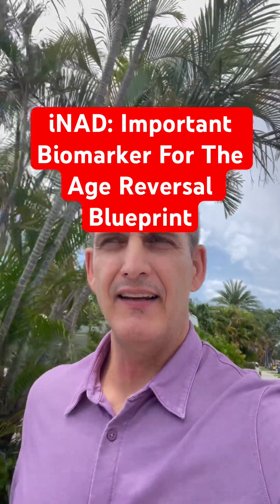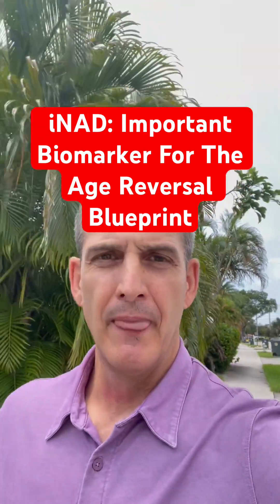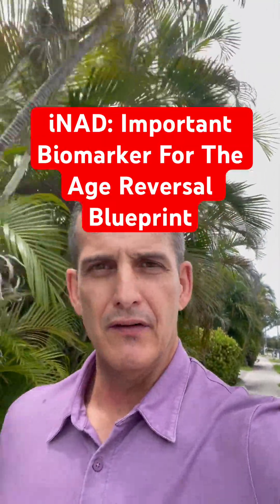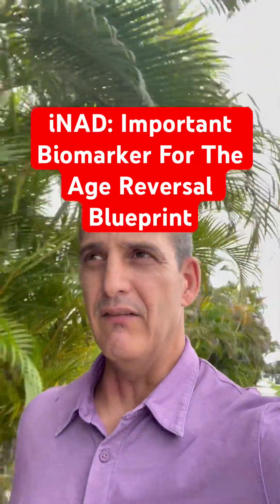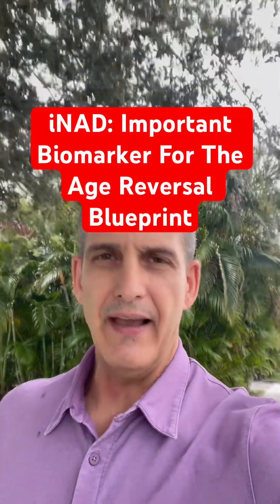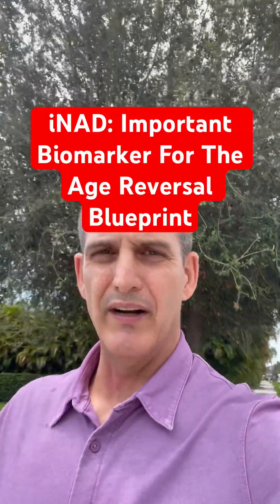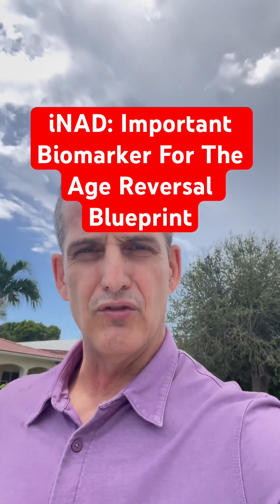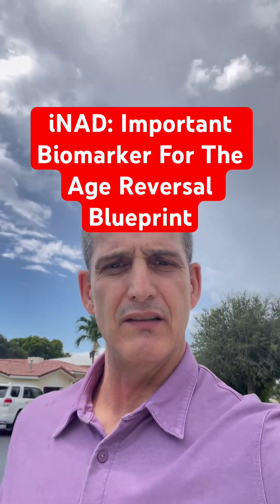Intracellular NAD levels: Biomarker For Age Reversal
In this video, I discuss intracellular NAD levels, and why testing your intracellular NAD levels is a key biomarker of your how fast you are aging, so that you can track your age reversal quest.